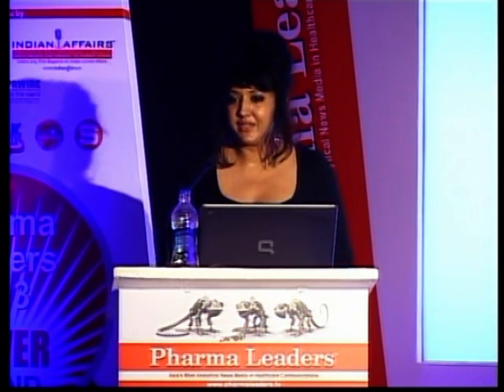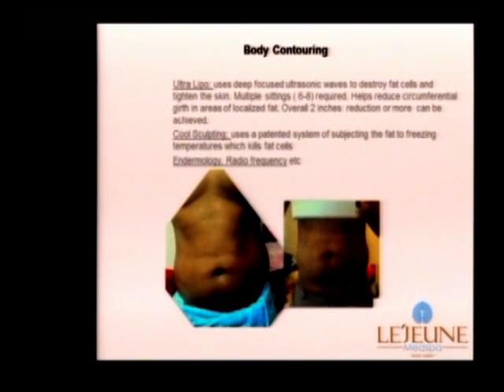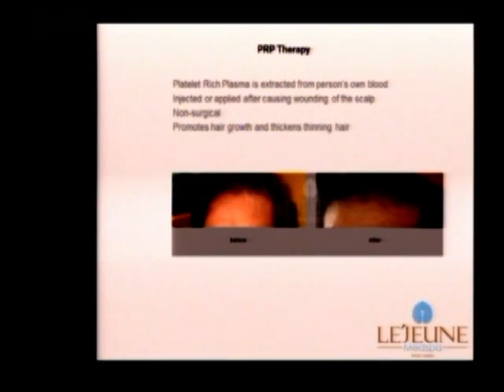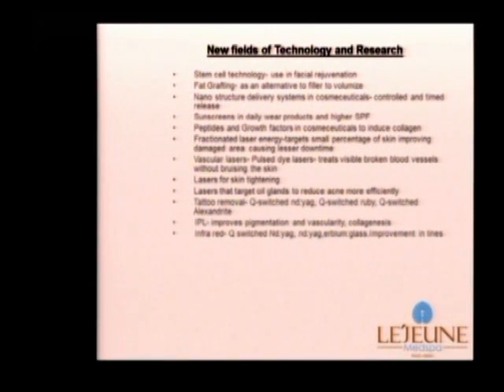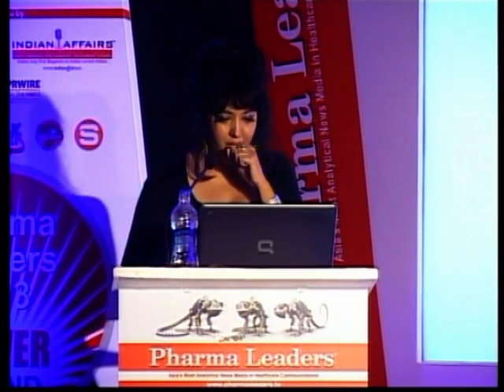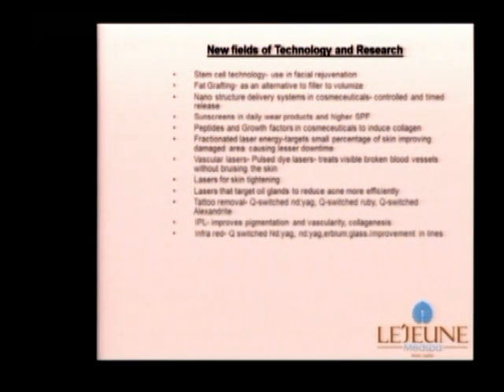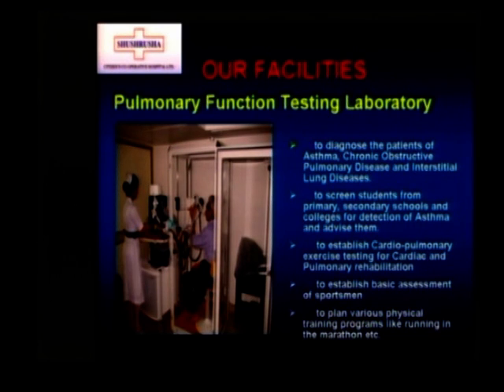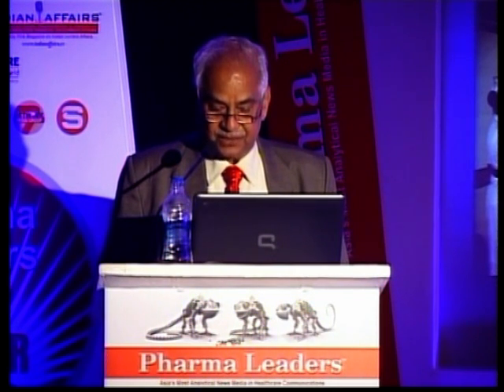Padma shri Prof. Dr. Nandkishore Shamrao Laud at Pharmaleaders 2013 Meet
Pharmaleaders believe that while the industry today is at the loggerheads with the Government & various statutory authorities including the regulators such as the Drug Administration, Market watchdog SEBI & host of other organizations, there is a lack of meaningful dialogue & interaction between the Industry & the Government leading to the bigger uncertainty of the overseas players coming to India with the basket of products & investments in the absence of  a weak law & virtual policy paralysis. The issue of Pricing is the biggest factor leading to the discontentment of the Pharma Companies. The unavailability of medicines seen across the country is the major challenge as well the declining research & drug discovery, Clinical trials are seen as major deterrents". The Pharmaleaders platform therefore attempts to build these crucial gap of trust deficit & infuse the sense of confidence of the country's drug makers, policy makers & the government.
Pharmaleaders is an independent Media that aims to ventilate the views of the common man through its magazine & digital version. Pharmaleaders is  India's first opinion based & research driven Healthcare Communication media & has a decade of relentless reporting in Pharma Journalism in an unbiased, fearless & independent way. Over the last one decade, Pharmaleaders has covered some of the biggest voices in healthcare Industry.
Announcing the Nomination categories of Pharmaleaders Business Leadership Awards 2013, Satya Brahma, Chairman & Editor-In-Chief of Pharmaleaders said " Pharmaleaders attempt is to bring out the best of the companies & Individuals who have been performing under tough conditions following global economic slowdown, pricing policy of the drugs, regulators strict vigilance & host of other healthcare issues, while every care is taken to include the best companies based on their performances, Pharmaleaders do not make a fixed set of rules as per ranking, big or small in size & revenues, it is innovations & trendsetting, that are the mantras of selection.